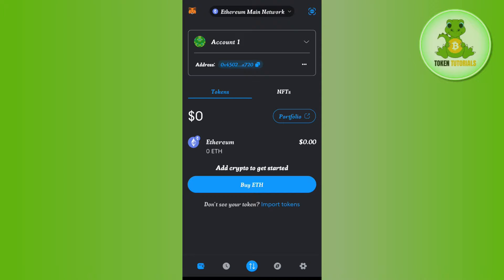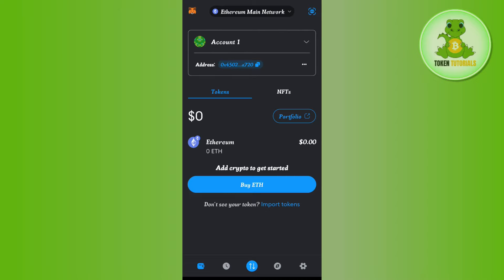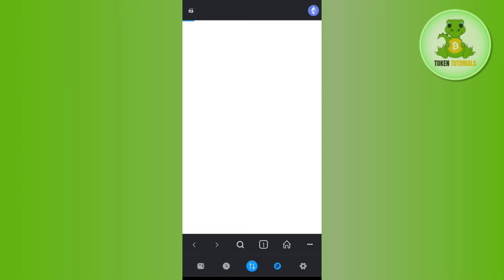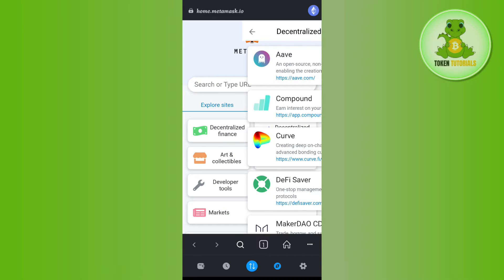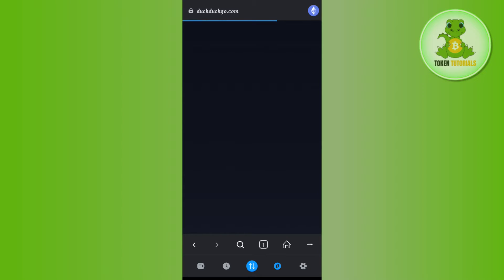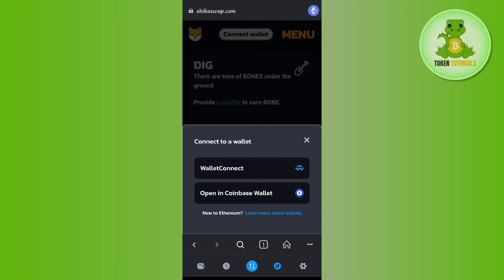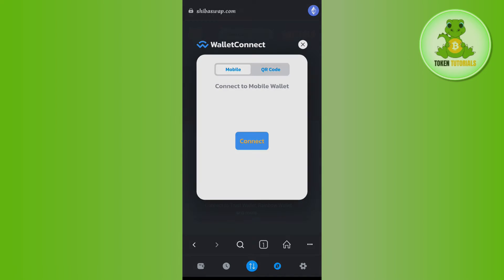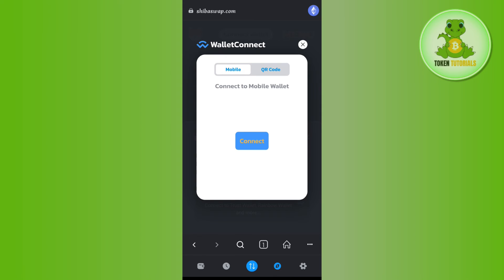How to Use Walletconnect with Metamask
Welcome to Token Tutorials! In each video, I will show you How to Use Walletconnect with Metamask.